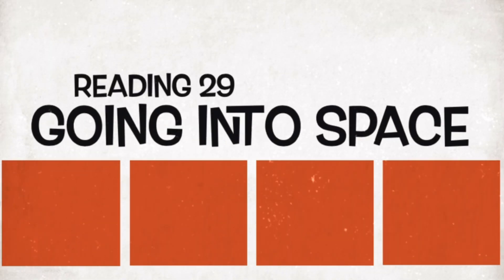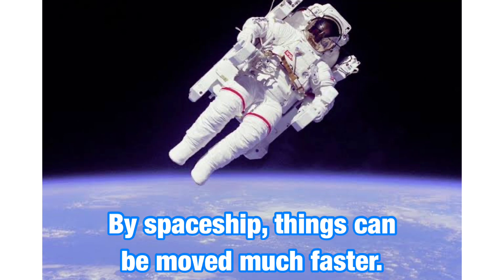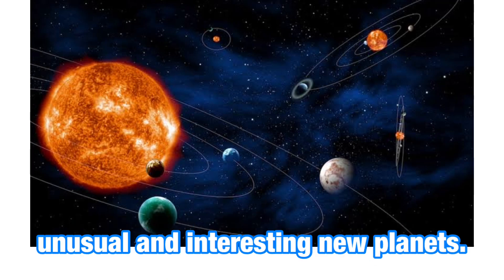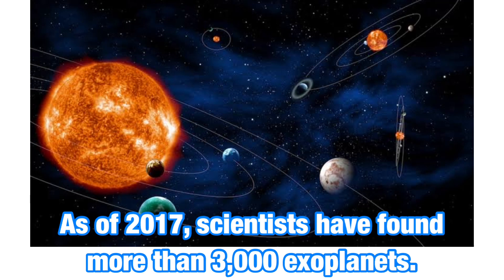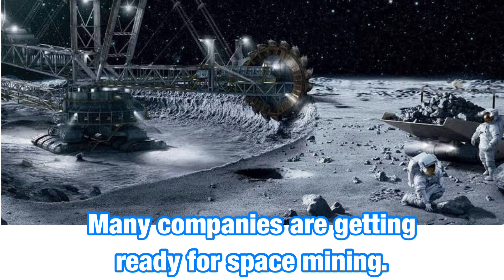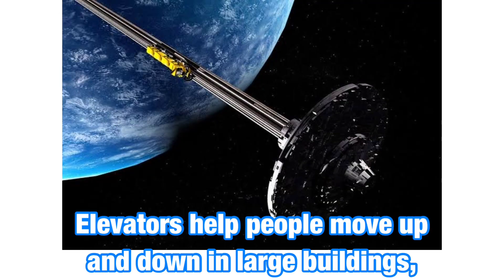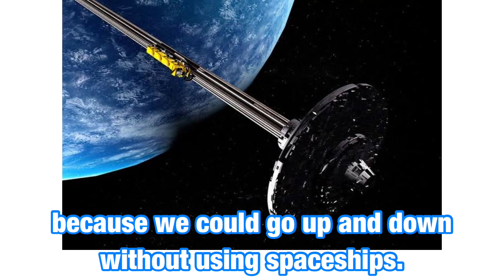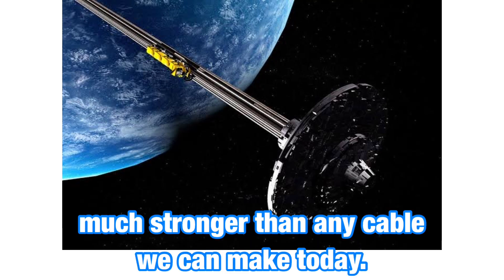Chapter 8 The Universe